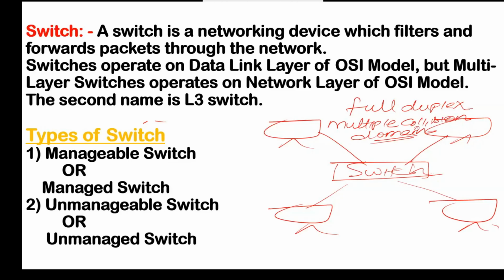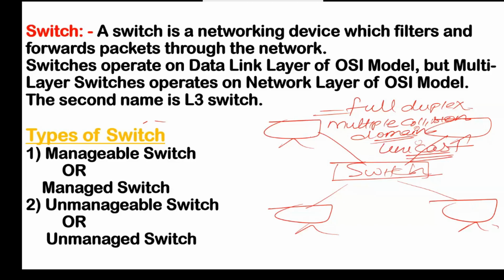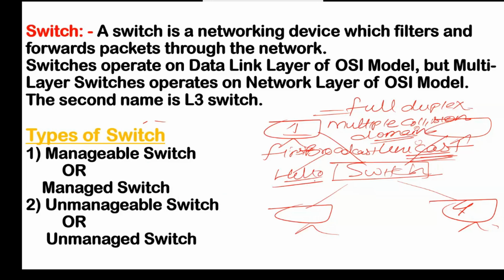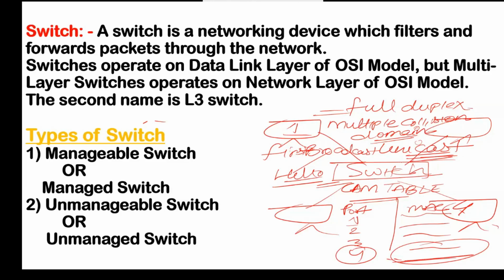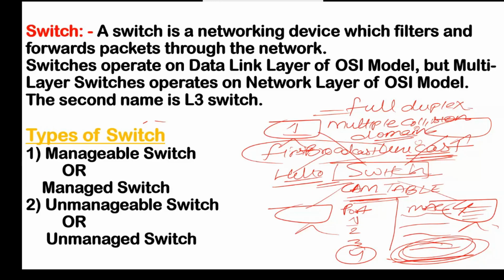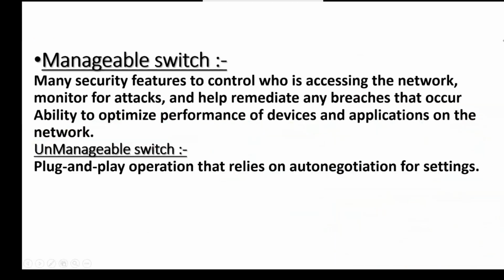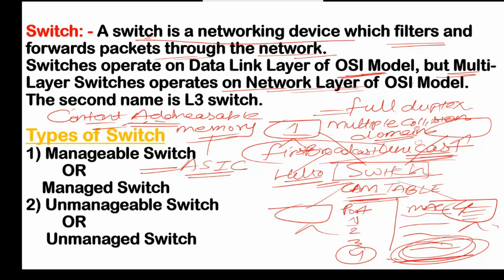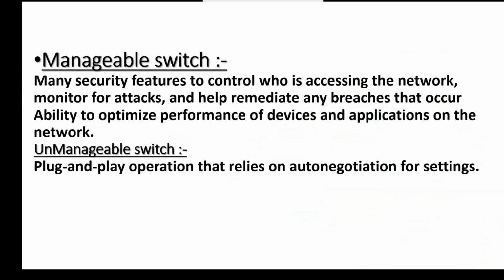What is a Switch in Networking? How Switch Works, Functions, Types, and More | Networking Part-8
In this video, we dive deep into the world of network switches. Whether you're a beginner or an IT professional looking to expand your knowledge, this video will cover everything you need to know about switches in networking.

🌐 Topics Covered:

What is a switch and how does it function in a network?
The different types of network switches: unmanaged, managed, PoE, Layer 2, and Layer 3 switches.
How switches forward data packets and help in network efficiency.
Understanding switch functionalities: MAC address table, VLANs, and more.
Difference between a switch and a hub.
Best practices for using switches in modern networks.
📖 This is part 8 of our comprehensive networking series. Make sure to watch the previous parts to build a strong foundation in networking concepts!

What is a switch in networking
How switch works
Networking switch types
Functions of a network switch
Types of network switches
Managed vs unmanaged switch
Layer 2 vs Layer 3 switch
Switch vs hub
VLANs and switches
Network switch tutorial
Cisco switch explained
Switch networking basics
PoE switch
Networking devices explained
How switches forward packets
Switch MAC address table
IT networking tutorial
Network switch functions
Networking for beginners
Tech tutorial on switches